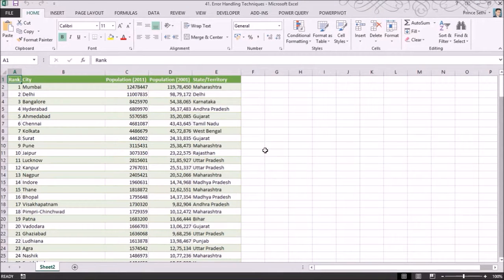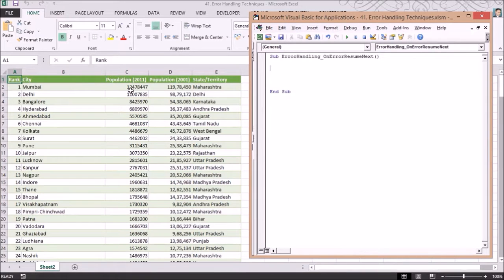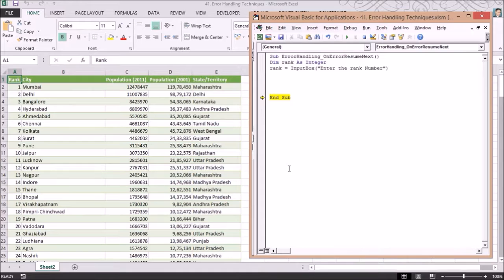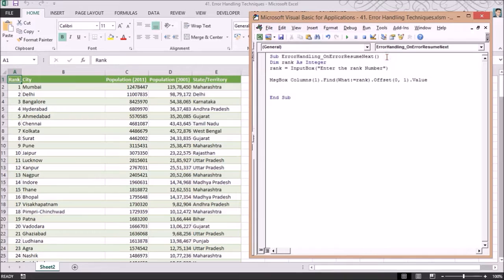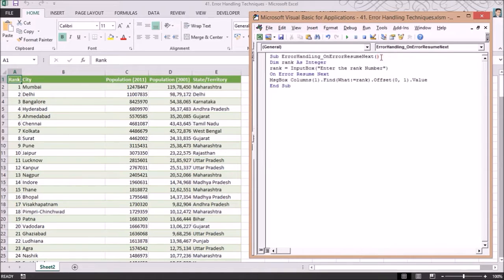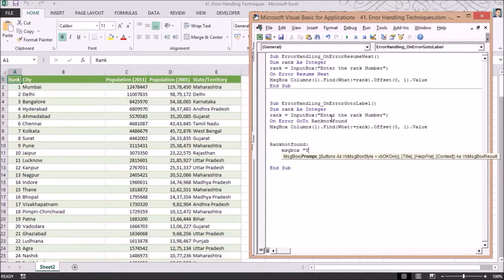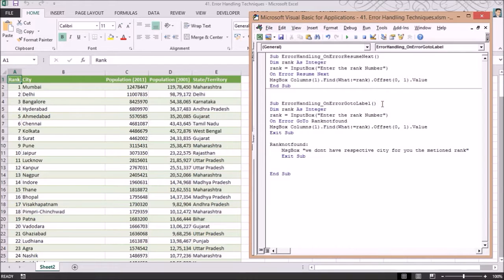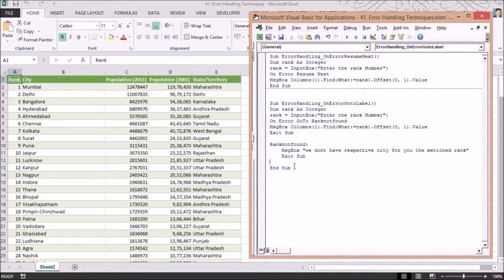Error Handling Techniques (on Error resume next + Goto Label)